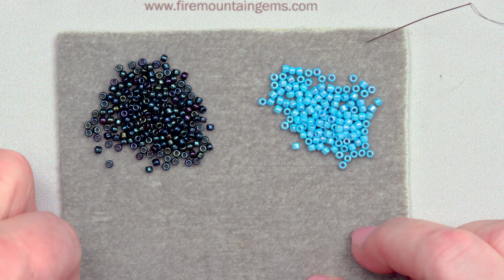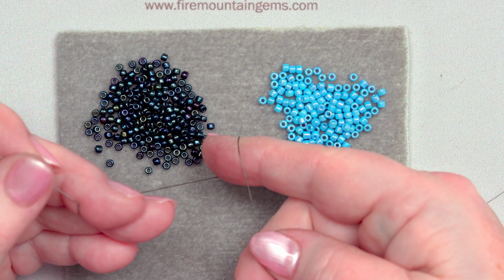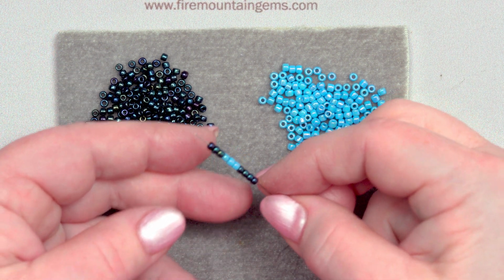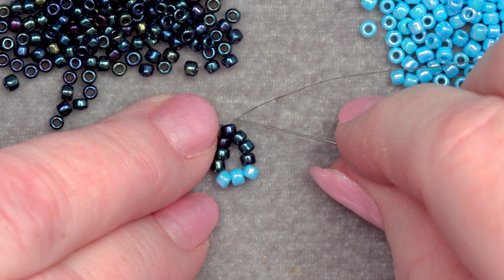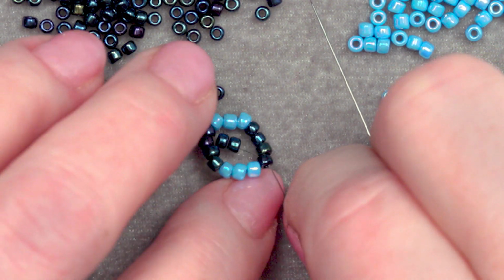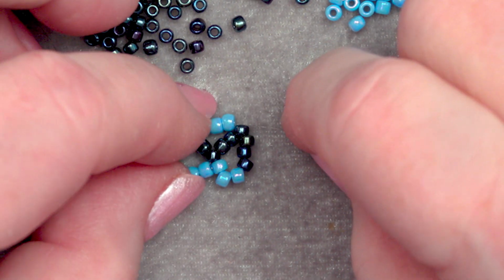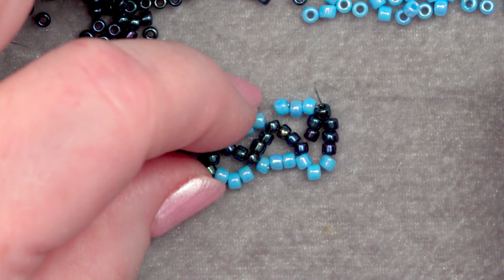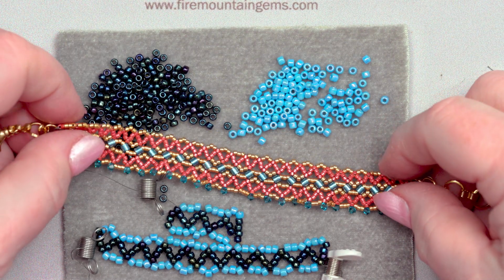How to Make the Chevron Stitch in 5 Steps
The chevron stitch is a versatile seed-beading technique that is perfect for all kinds of decorative and jewelry-making uses. It's also one of the easiest seed bead stitches to use! Learn how it's done with this step-by-step how-to video hosted by Rose.

Products Used in this video:
Size 6/0 Seed Beads
Tulip Needle
5# FireLine Beading Thread